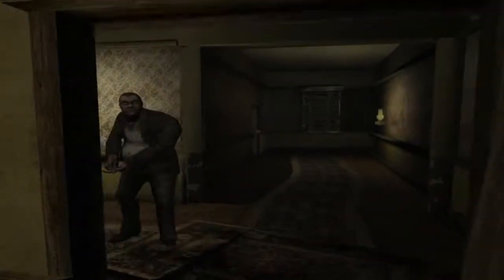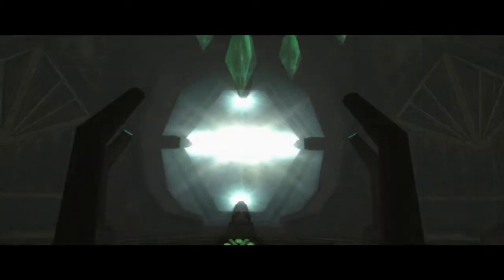Call of Cthulhu: Dark Corners of the Earth - MadMonkeyMud Reviews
Ph'nglui mglw'nafh Cthulhu R'lyeh wgah'nagl fhtagn!

I am on a mission to play and review every horror game ever made.
This is obviously not 100% possible, but I am working on a list which currently has over 400 titles.

Intro and outro music by Rob King & Paul Romero.